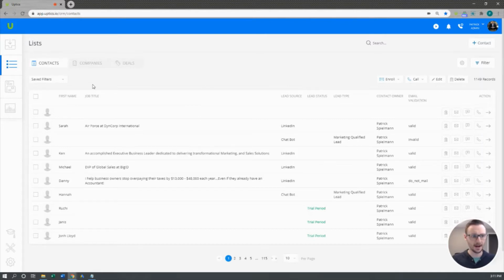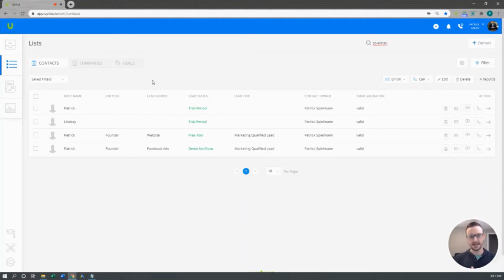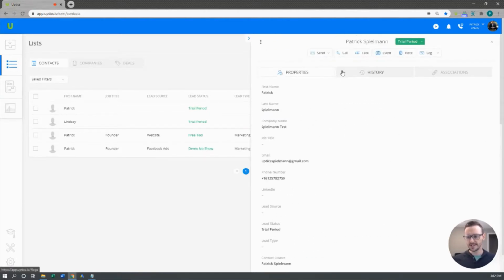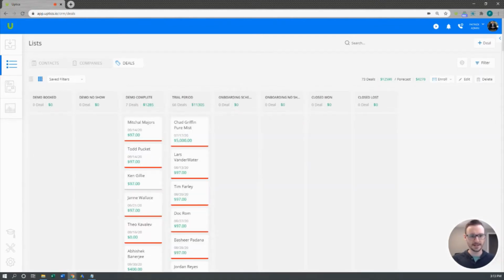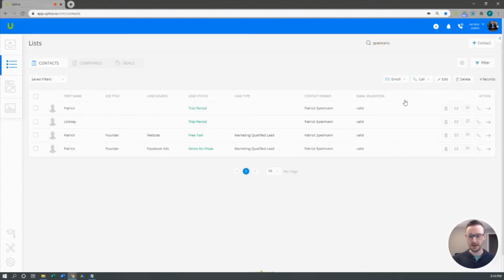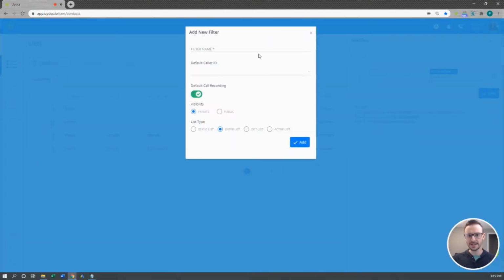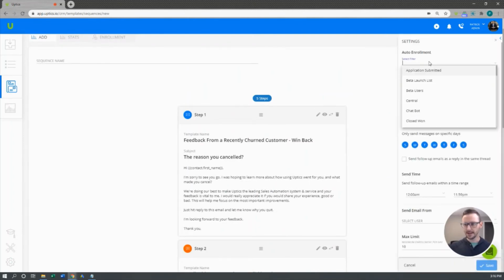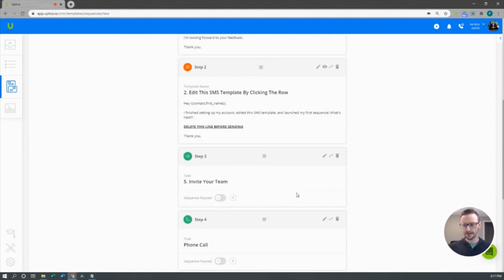What is the Difference Between a CRM & Sales Automation software?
It can get confusing between choosing a CRM or a Sales Automation software. Do you need just a CRM, a CRM and Sales Automation software, or just a Sales Automation software...?

In this video, I'll show you the main difference that separates a Sales Automation Software from a Customer Relationship Management (CRM) system so you can decide which is the best fit for you.

At Uptics, we help companies apply the best sales processes that help their sales team squeeze more revenue out of their lead lists with our Cold to Gold Selling Systems & Software.  Get started with Uptics for free!

Also, don't forget to join our private Facebook group where successful entrepreneurs, sales superstars, business owners & awesome marketers hang out!

What do you say? Here's the link to my LinkedIn profile